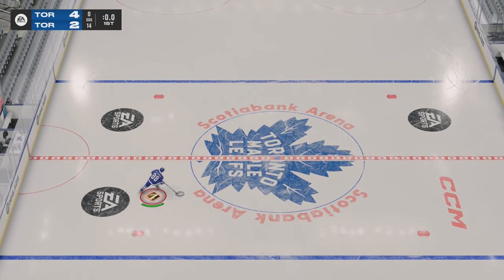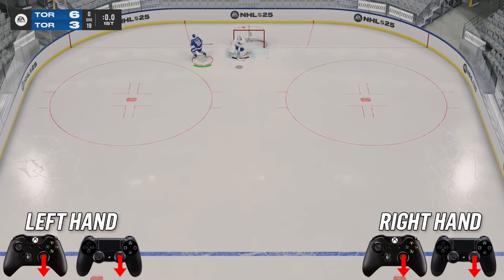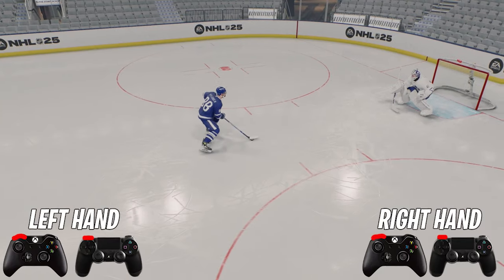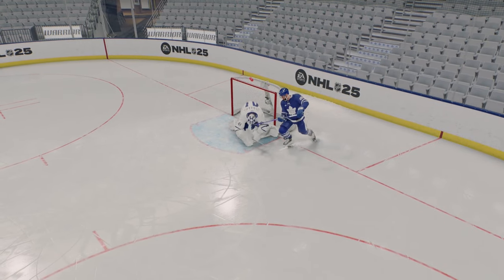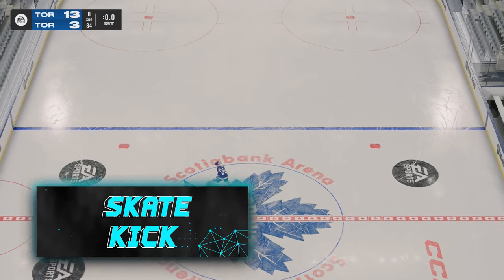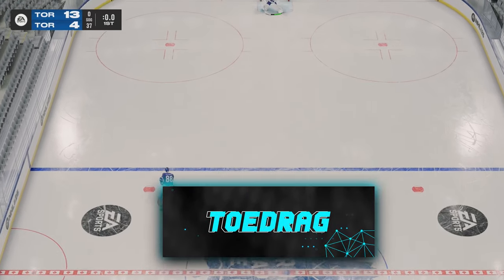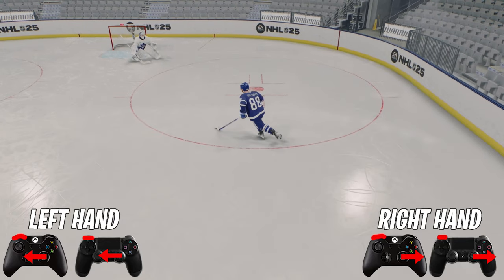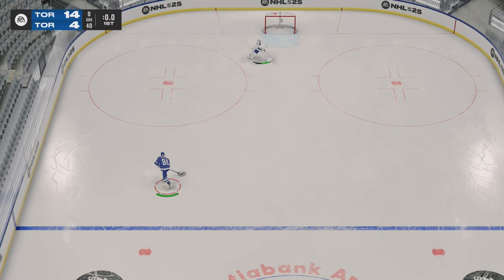NHL 25 How To Do All Dekes (Beginner/Advanced Tutorial) (Total Control & Skill Stick)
This NHL 25 tutorial video teaches you how to do all the dekes that are in the game. I will teach you how to do the bank passes, Crosby deke, the Michigan deke, the Zegras, the behind the back and much more! I also show you how to deke in the Total Control system and the old skill stick control system. If you want to learn how to break ankles and impress your friends in NHL 25 this video will help you do so!

Timestamps:
Backhand tuck - 0:24
Forehand tuck - 0:36
Backhand windmill - 0:50
Forehand windmill - 1:04
Bank pass - 1:20
The crosby - 1:39
Behind the back - 2:01
Between the legs pass - 2:21
Between the legs shot - 2:34
Datsyuk flip - 2:43
Datsyuk shot - 3:01
Jump deke - 3:18
The Kucherov - 3:31
The Michigan - 4:00
The Zegras Flip - 4:31
One touch backhand - 4:53
One touch forehand - 5:06
Skate kick - 5:20
The Kyle Turris - 5:33
Through the legs - 5:52
Toedrag - 6:05
Toedrag Shot - 6:21
Side step - 6:39
Spin-o-rama - 7:00
The Zetterberg - 7:22